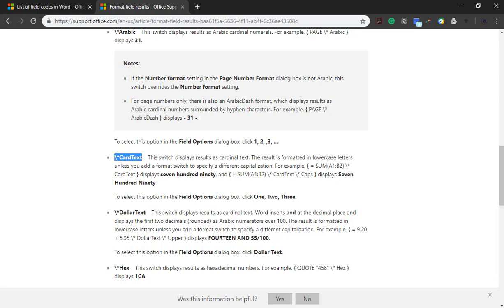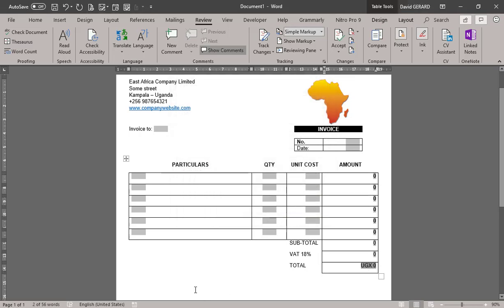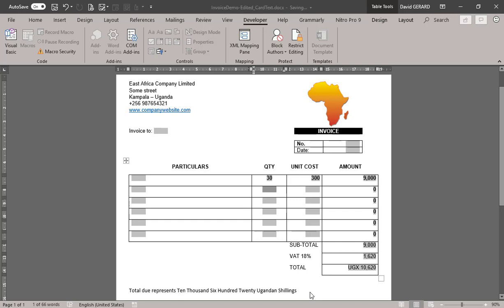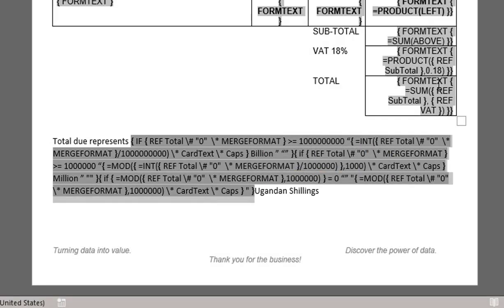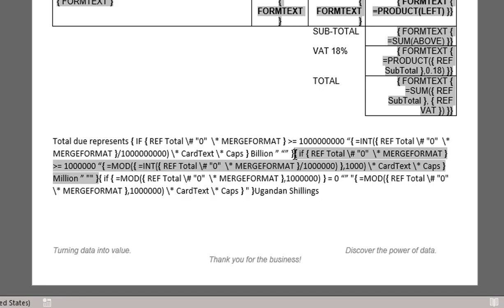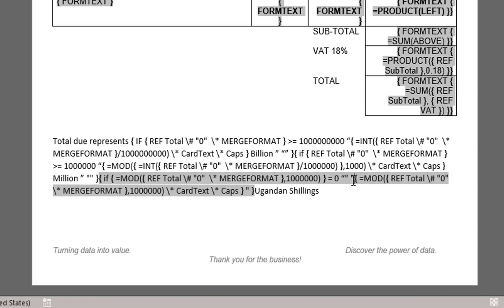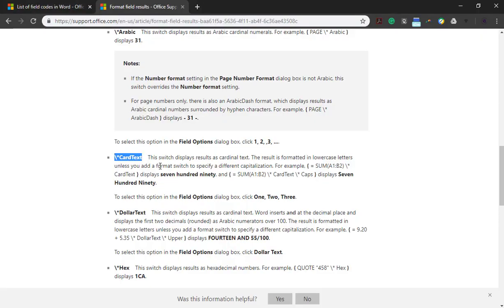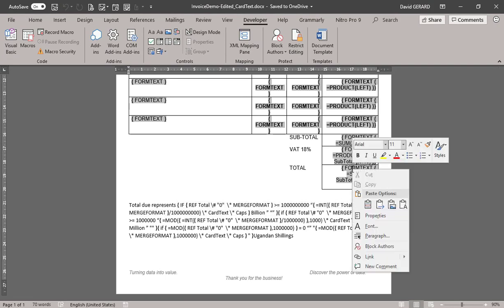Dynamic Word document - Part 2 - CardTex switch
This video follows the first video on "Dynamic Word document" available in which we created an invoice inserting form fields and automated calculation of totals using PRODUCT and SUM with keywords like LEFT and ABOVE.

In this video we are going to add some dynamic text to format the total amount as cardinal text, thus displaying the amount in words, using the \* CardText switch.